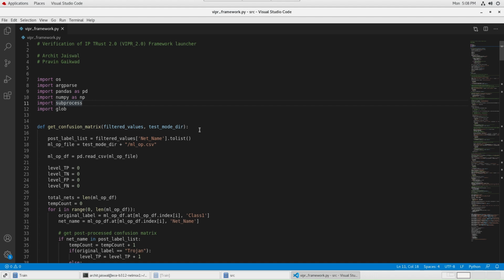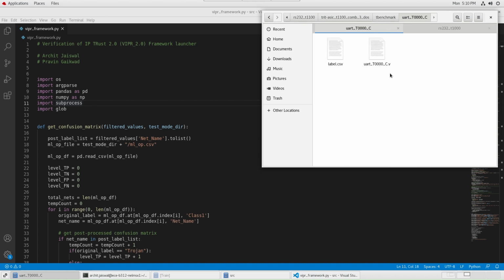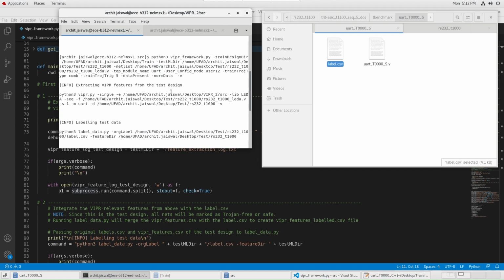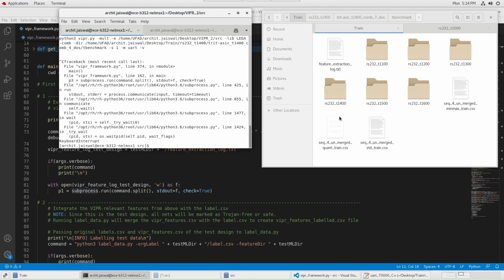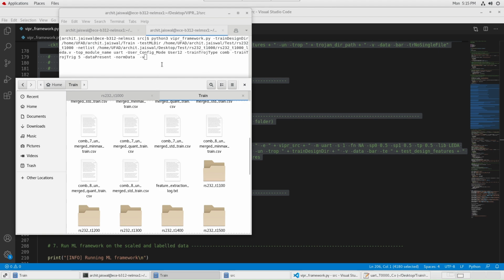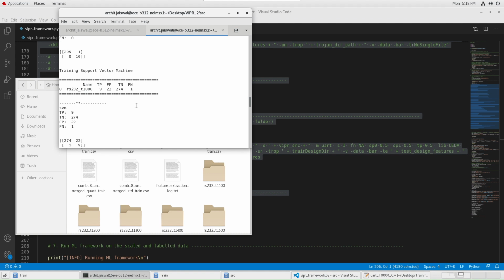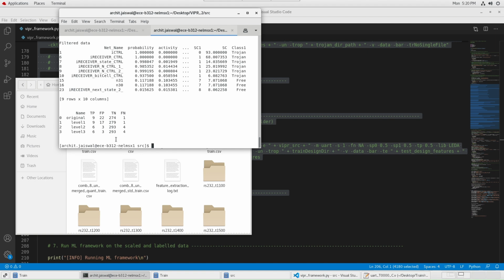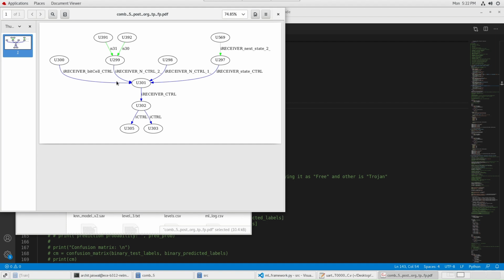VIPR tool Dry Run Trial